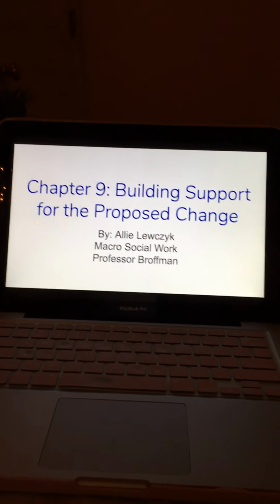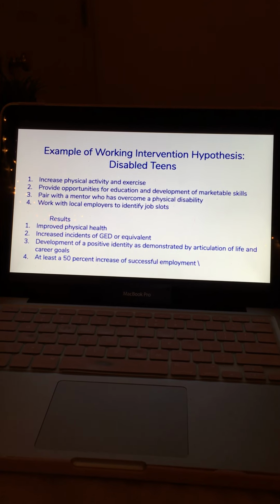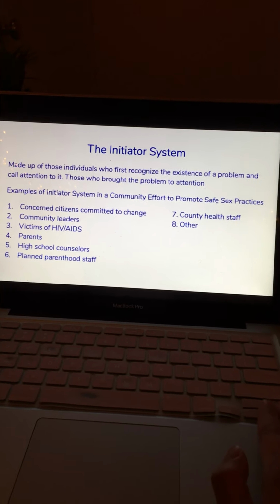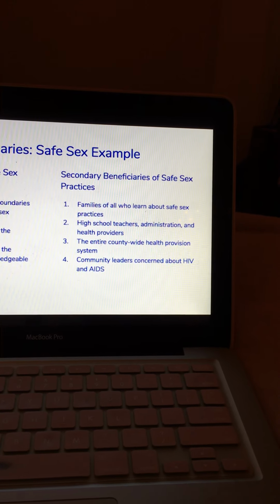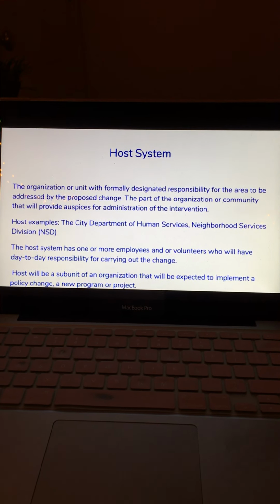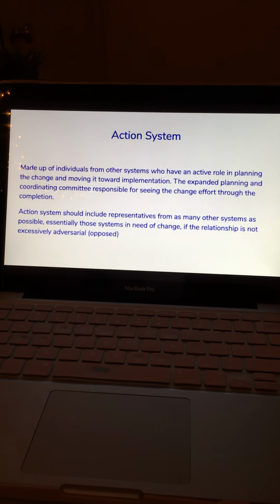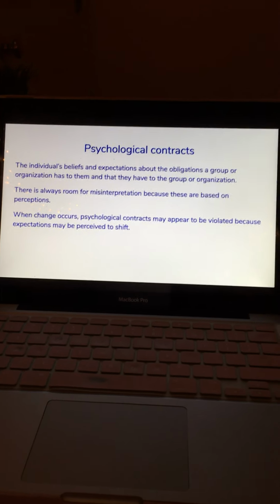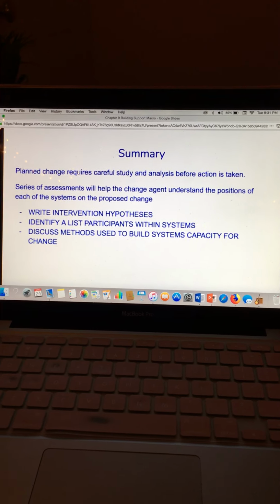Chapter 9 Macro social work